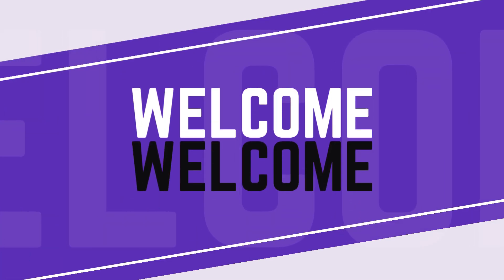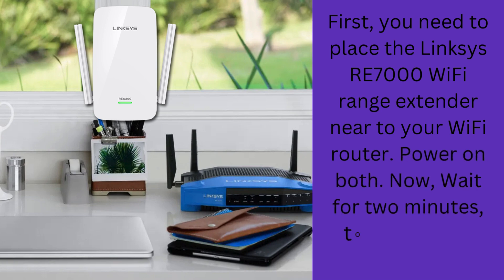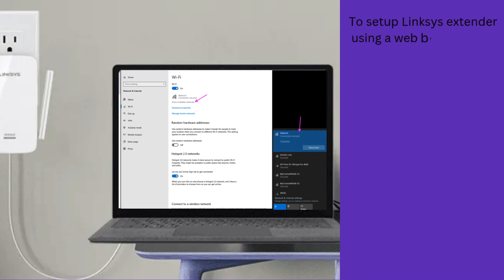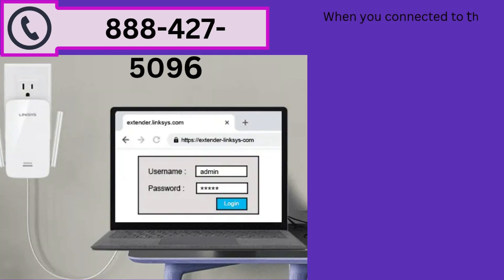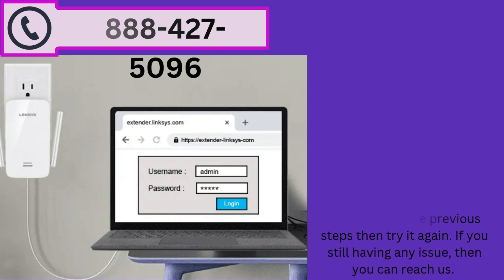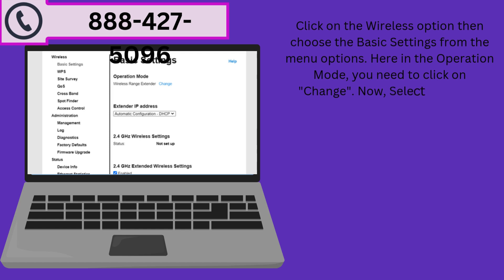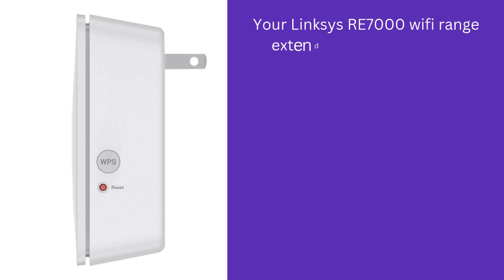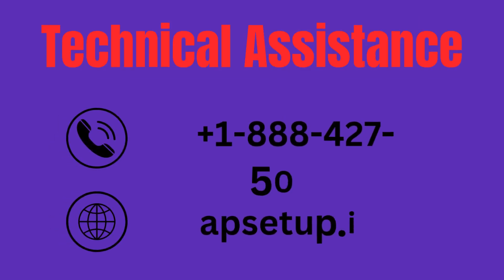Setting up your Linksys RE7000 WiFi extender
If you want to setup your Linksys RE7000 wifi extender then you can easily start using WPS button. This is the easiest way for make connection between your router and Linksys extender. After setup, you can your cctv, doorbell, tv, AC, smartphones, pc, garage door opener, and other smart devices to your linksys extender networks. In case if you facing any trouble then you can reach us.